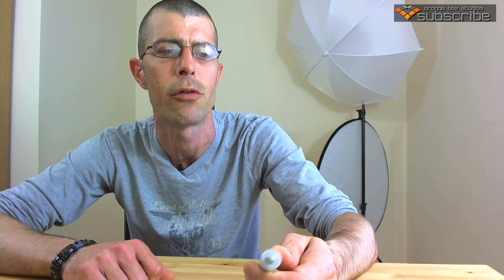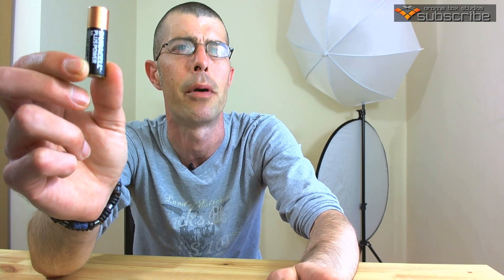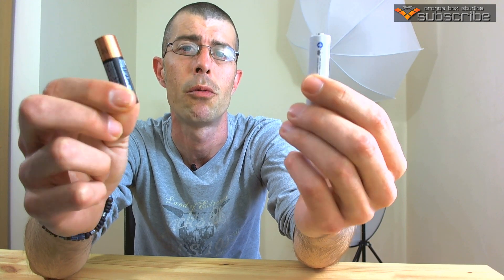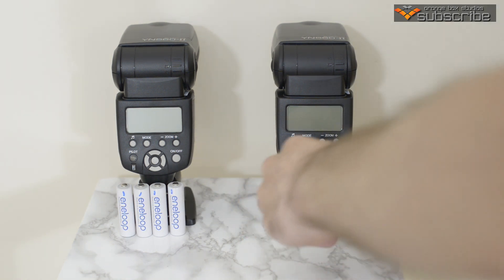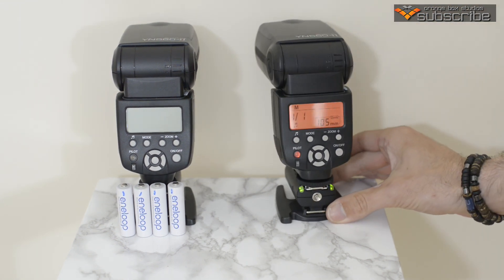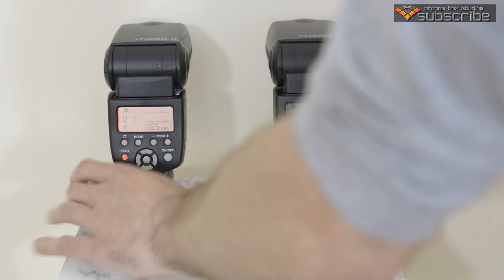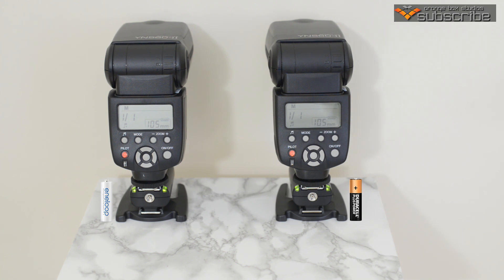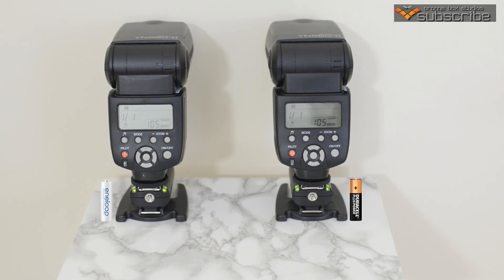Best Flash/Speedlight Batteries (Rechargeable NiMh Sanyo Eneloop or Duracell Alkaline)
So i decided to do a test after a subscriber emailed and asked for best battery to use in a speedlight. i use Sanyo Eneloop 2000mah rechargable batteries i have not found any better this video compares the Eneloops to a Duracell Alkaline Battery.